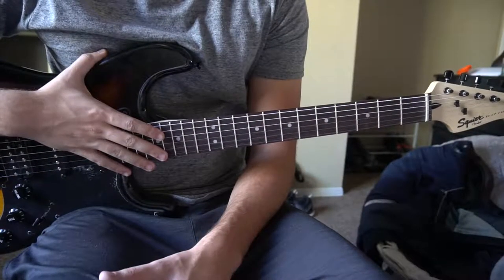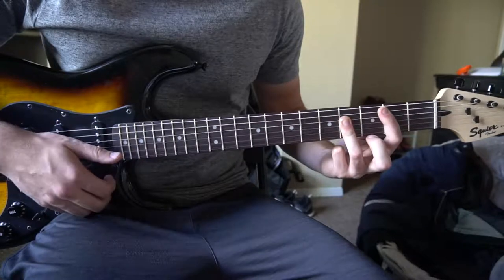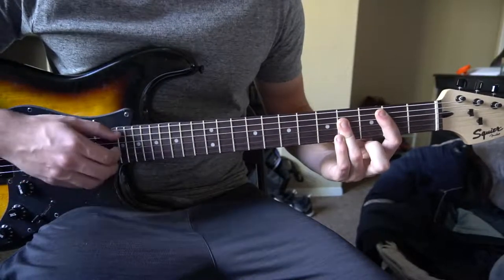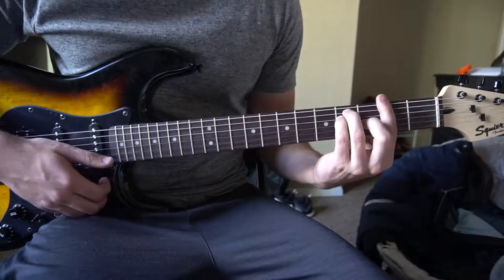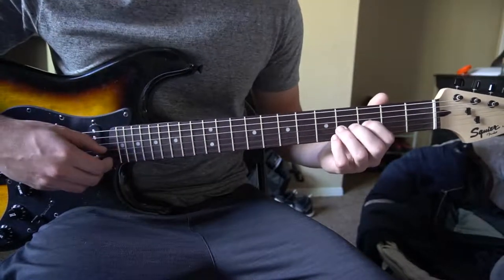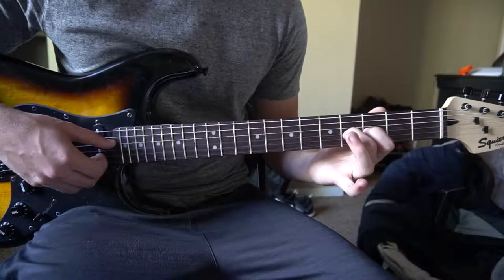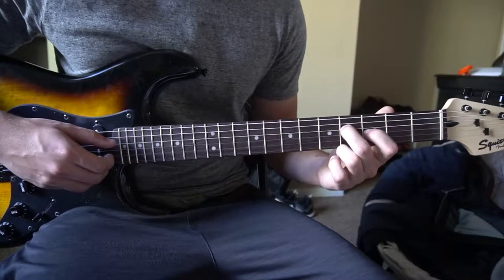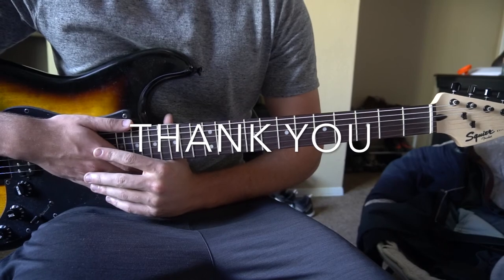Adrenaline // Lauv // Easy Guitar Lesson